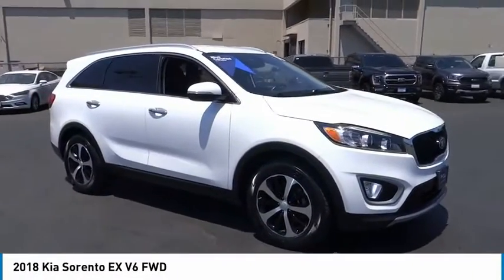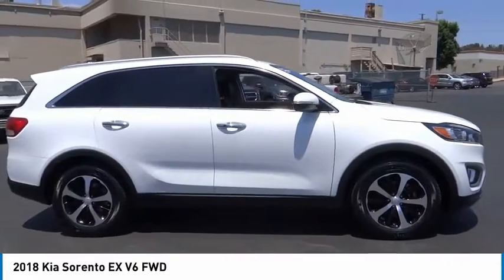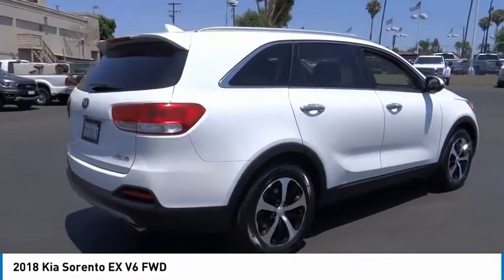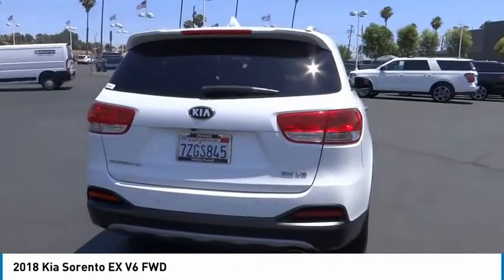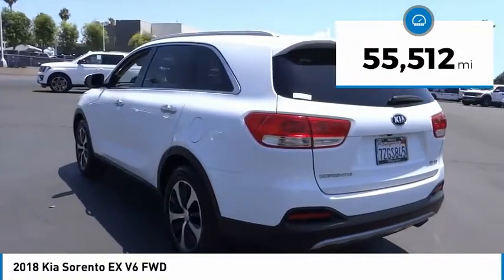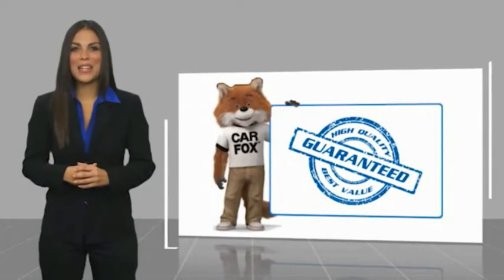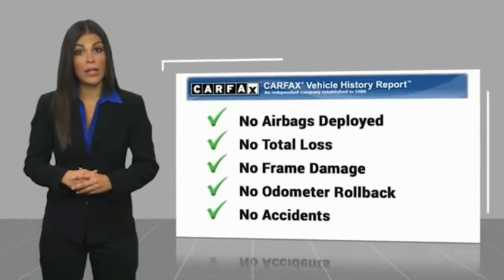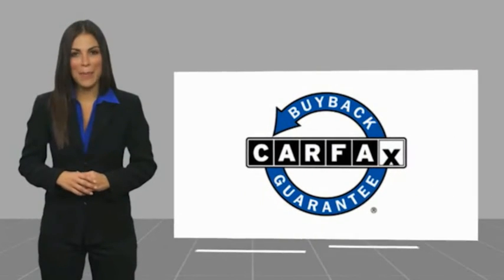2018 Kia Sorento ORANGE TUSTIN PLACENTIA FULLERTON ORANGE COUNTY 00A11090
2018 Kia Sorento EX V6 FWD

Villa Ford
2550 N. Tustin St.

VILLA FORD PROUDLY SERVICING ORANGE, TUSTIN, PLACENTIA, FULLERTON, ORANGE COUNTY, & SURROUNDING SOUTHERN CALIFORNIA LOCATIONS. THIS WHITE 2018 Kia SORENTO IS EQUIPPED WITH A 3.3L DOHC, AUTOMATIC TRANSMISSION, AND RECEIVES AN ESTIMATED 18 City/25 Hwy MPG. CONTACT VILLA FORD AT TO SCHEDULE A TEST DRIVE AND TAKE THIS 2018 Kia SORENTO HOME TODAY, OR VISIT OUR SHOWROOM CONVENIENTLY LOCATED AT 2550 N. TUSTIN ST. ORANGE, CA 92865. STOCK #: 00A11090 | 2018 Kia Sorento EX V6 FWD ALLOY WHEELS POWER WINDOWS POWER PASSENGER SEAT 2018 Kia SORENTO EX V6 FWD Recent Arrival! EX 2018 Sorento Kia FWD - Only $500 Down (OAC) 6-Speed Automatic with Sportmatic Clean CARFAX. Snow White Pearl 3.3L DOHC 4D Sport Utility Awards: * JD Power Initial Quality Study (IQS) * 2018 KBB.com 10 Most Affordable 3-Row Vehicles Only $500 Down (OAC). Over 150 pre-owned vehicles available. STOCK #: 00A11090 | VIN: 5XYPH4A5XJG339434 | 2018 Kia Sorento EX V6 FWD ALLOY WHEELS POWER WINDOWS POWER PASSENGER SEAT Villa Ford